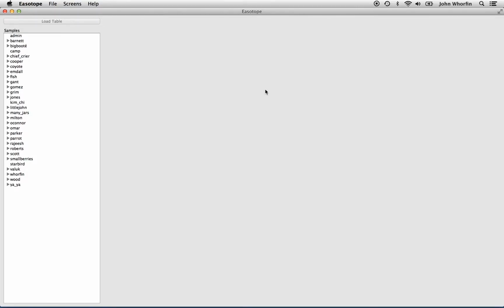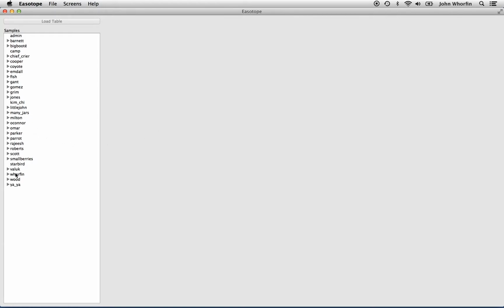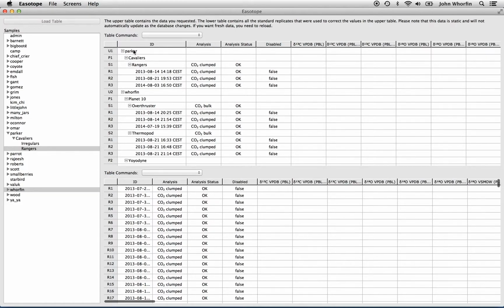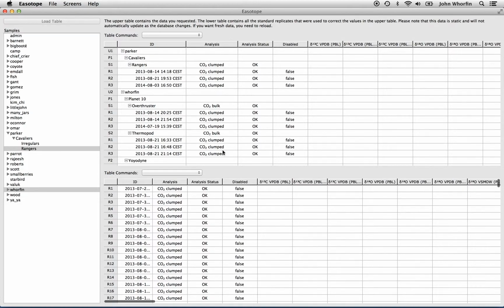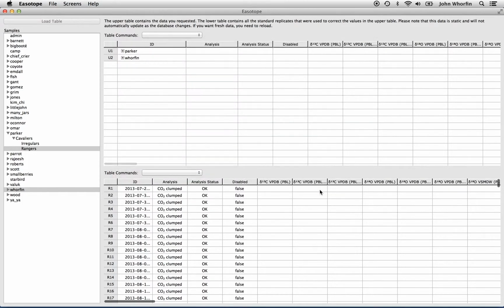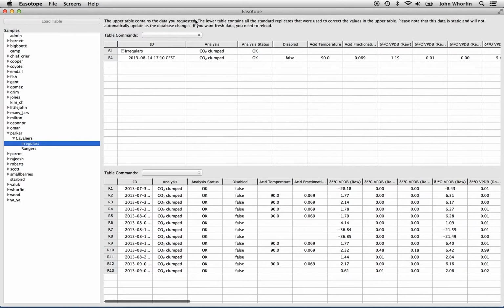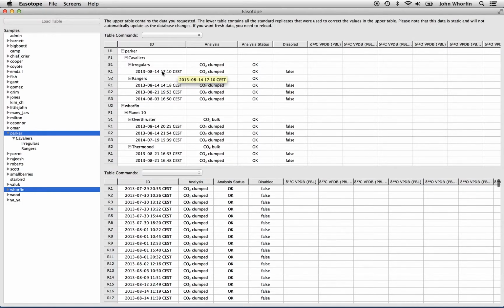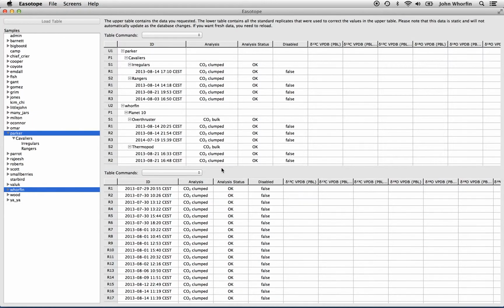This video describes the export functionality in Easotope.